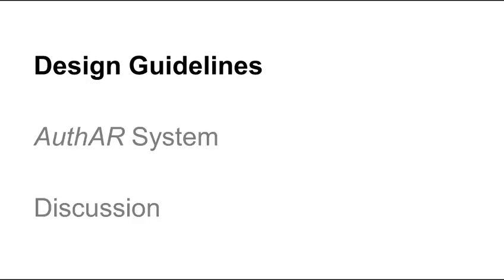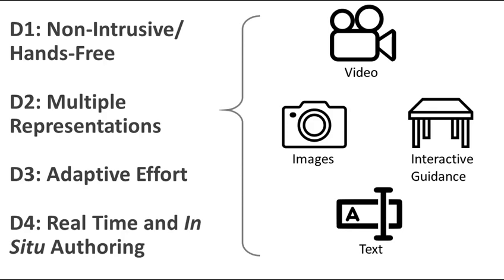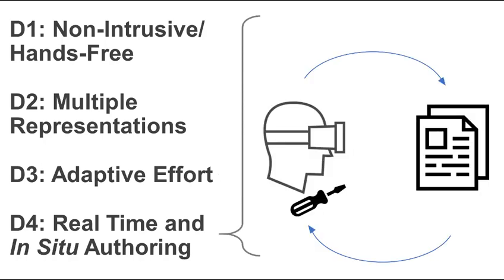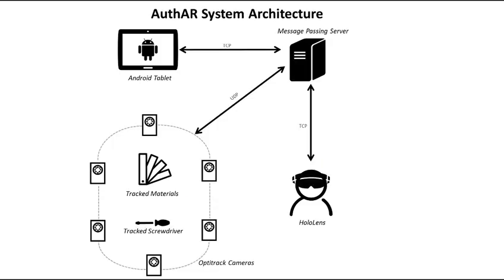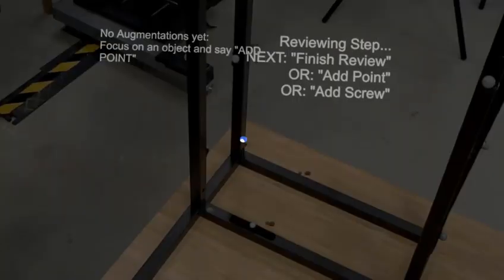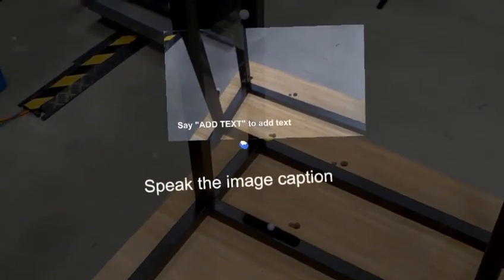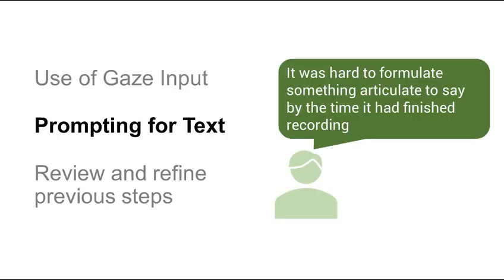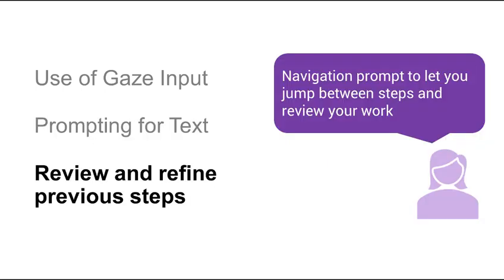GI 2020: AuthAR: Concurrent Authoring of Tutorials for AR Assembly Guidance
Title: AuthAR: Concurrent Authoring of Tutorials for AR Assembly Guidance
Authors: Matt Whitlock, George Fitzmaurice, Tovi Grossman, Justin Matejka

Abstract: Augmented Reality (AR) can assist with physical tasks such as object assembly through the use of situated instructions. These instructions can be in the form of videos, pictures, text or guiding animations, where the most helpful media among these is highly dependent on both the user and the nature of the task. Our work supports the authoring of AR tutorials for assembly tasks with little overhead beyond simply performing the task itself. The presented system, AuthAR reduces the time and effort required to build interactive AR tutorials by automatically generating key components of the AR tutorial while the author is assembling the physical pieces. Further, the system guides authors through the process of adding videos, pictures, text and animations to the tutorial. This concurrent assembly and tutorial generation approach allows for authoring of portable tutorials that ﬁt the preferences of different end users.